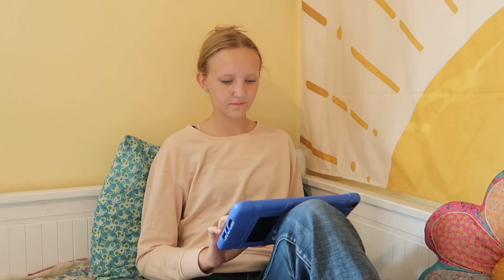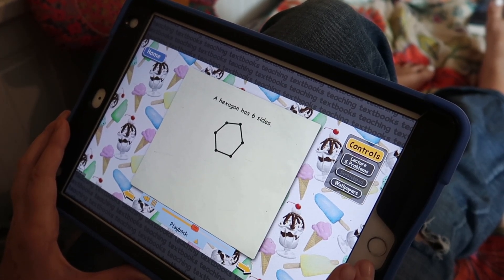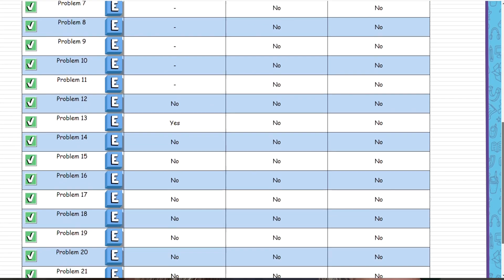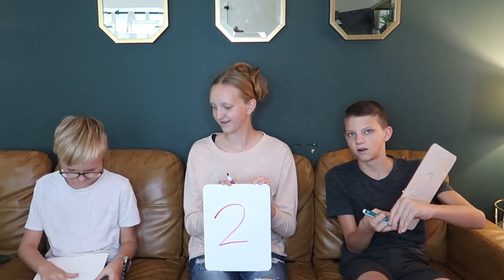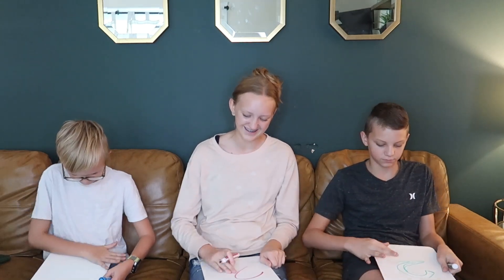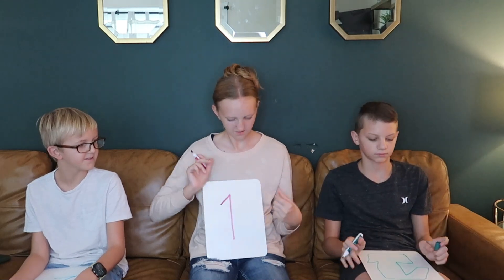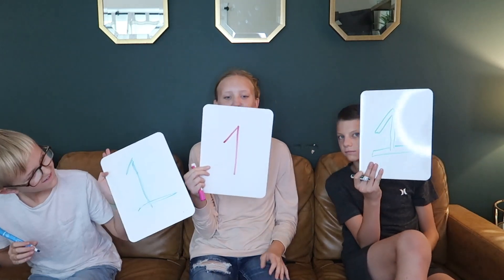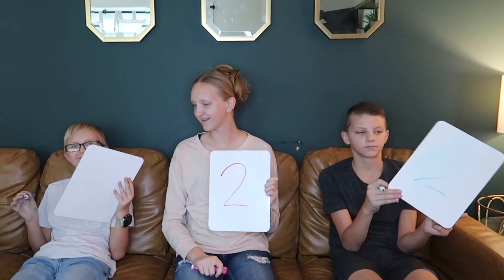WHY THEY LOVE MATH! || KIDS' PERSPECTIVE ON TEACHING TEXTBOOKS 4.0!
Here's why my kids LOVE Teaching Textbooks!